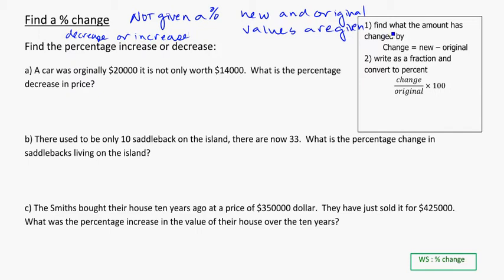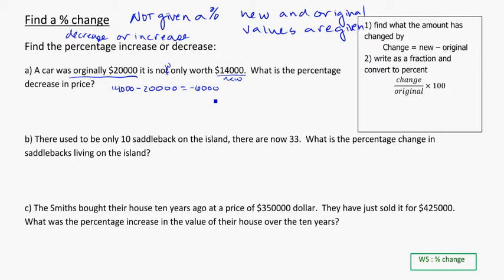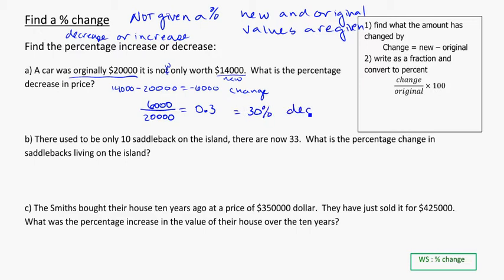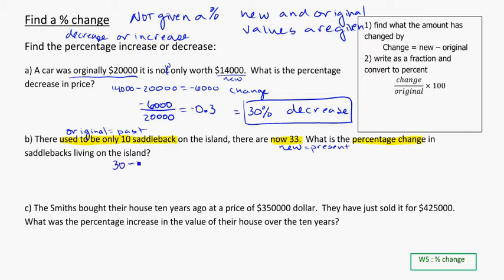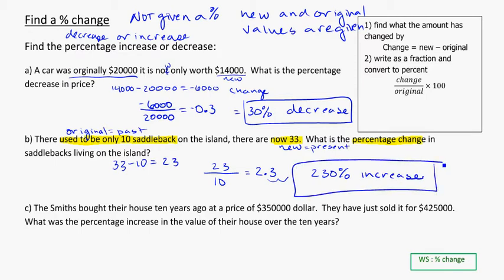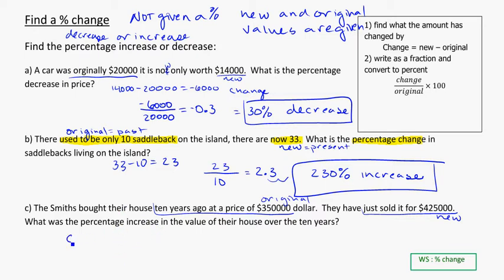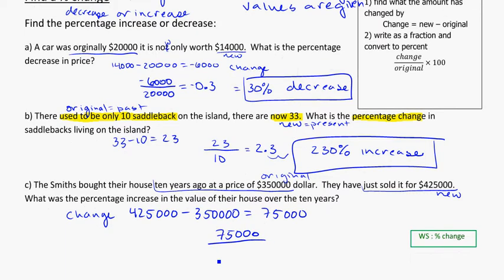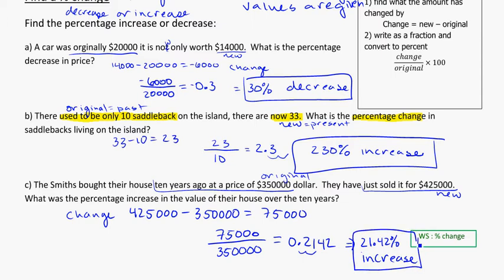yr 9 calculate a percentage change in value